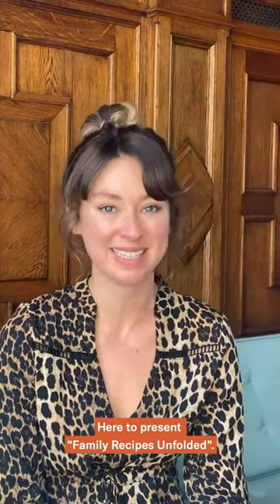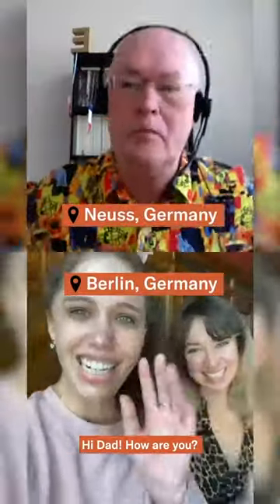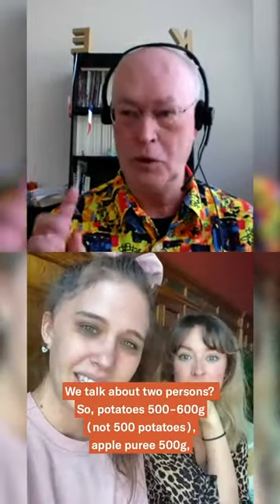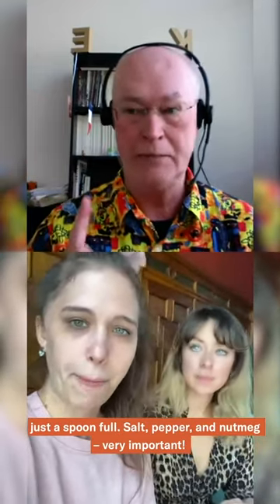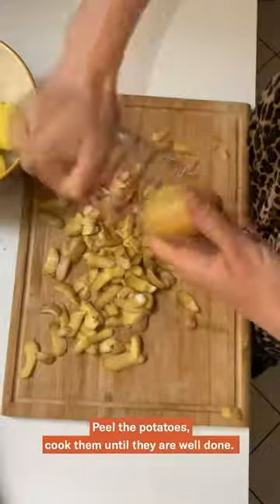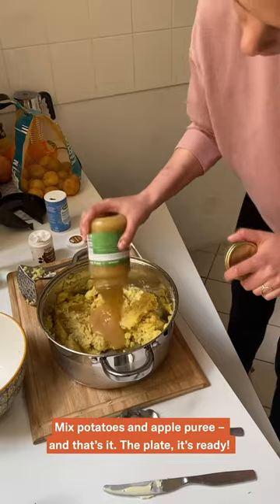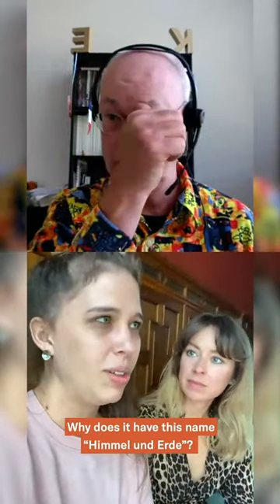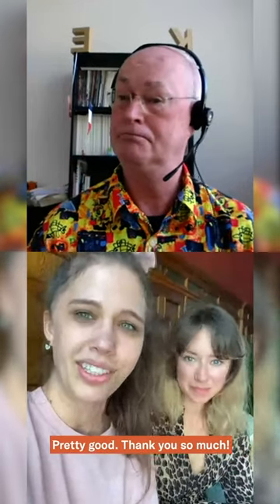Himmel Und Erde Recipe | Traditional German Dish Himmel Und Erde With Papa Kurt | Family Recipes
Fabia gets tips from her dad on how to cook the classic German dish: Himmel und Erde! Don't forget, you can always swap out for plant-based options with this family favourite.

Thank you Fabia for sharing your family cooking secrets!

Himmel und Erde Recipe Ingredients:
-500g potatoes
-500g apple puree
-6-8 onions (medium-sized)
-Sunflower oil
-Butter or margarine
-Salt
-Pepper
-Nutmeg
-Optional: add German sausage (plant-based works too!) or black pudding
Find FoodUnfolded on:
his project is co-funded by the European Union.